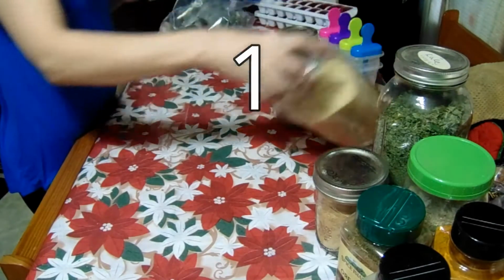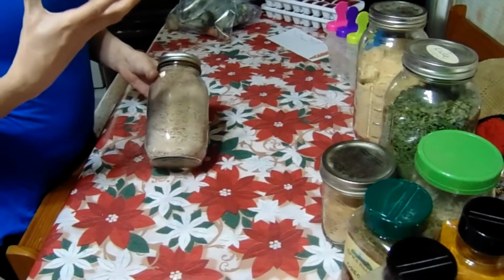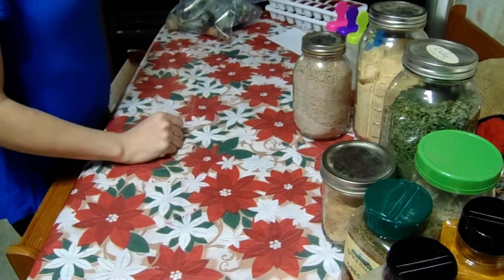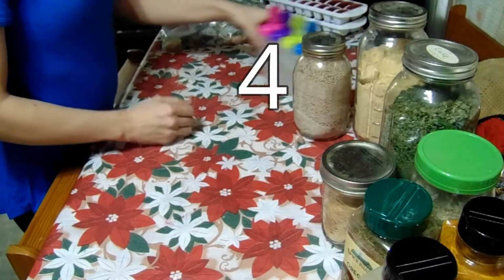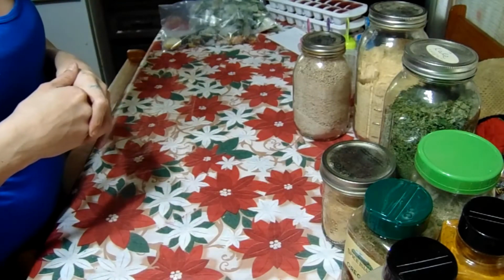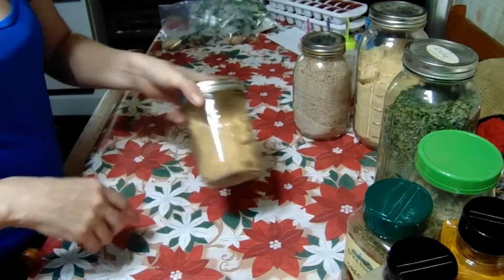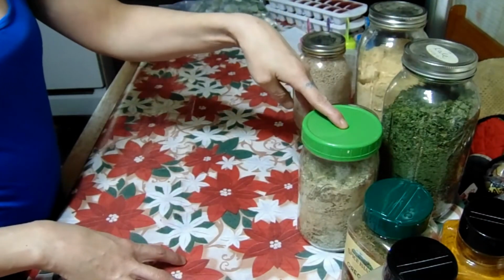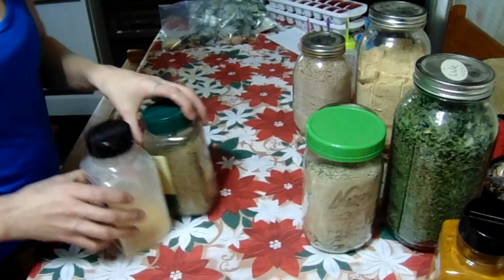5 weird, random things I do in my kitchen to save money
In another part of the "5 random things" series, I will show you 5 weird, random things I do in my kitchen to save money. Perhaps some of the things I do are things you might like to do. If so, be on the look out for upcoming videos.

Mommiesaurus Links

A Link to the Mixer I use.

A link to the Ninja Mixer, Chopper and Blender.

A link to the Danish Dough Whisk.

A link to My Pullman Pans.

A link to a Bean Pot.

A link to Zaycon Fresh.

My favorite Cast Iron Pan of all.

A wonderful Cast Iron Bread Pan.

Cast Iron sauce pans I use to make buns.